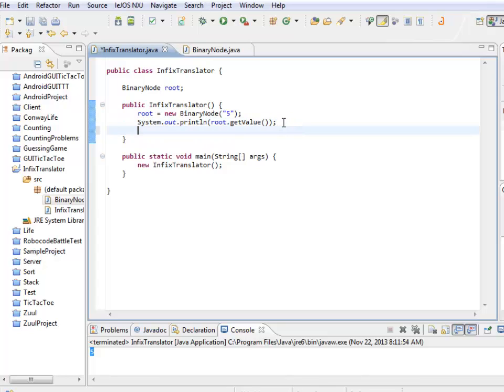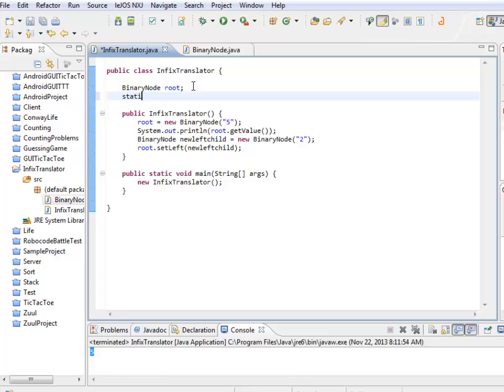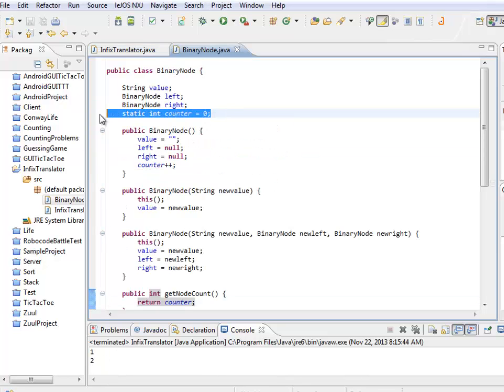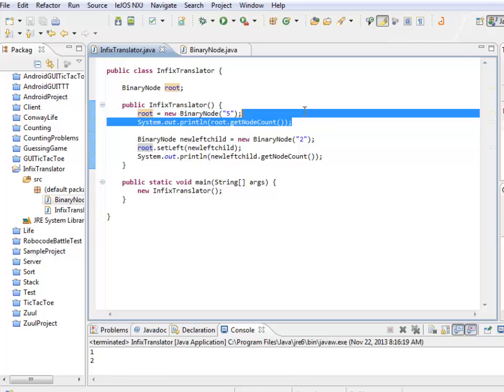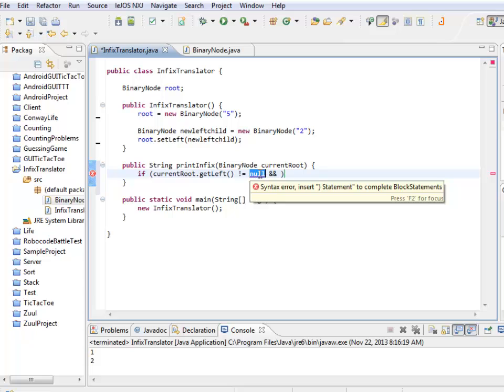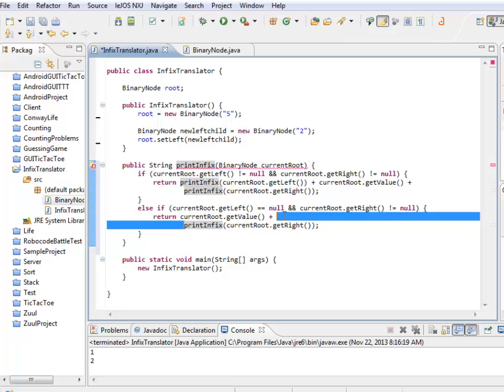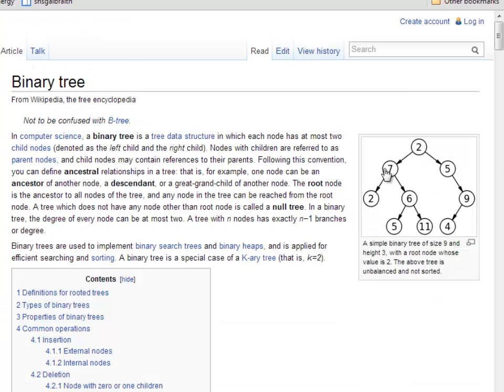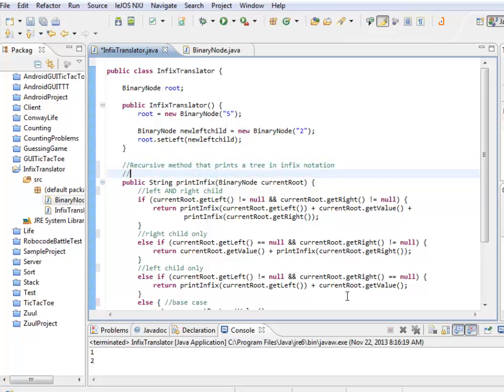Infix Translator: Part 2